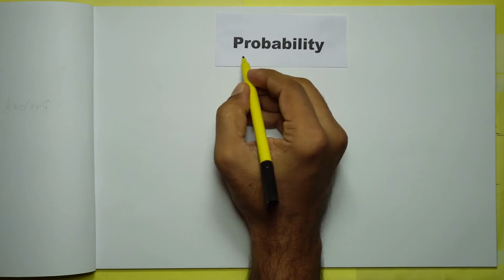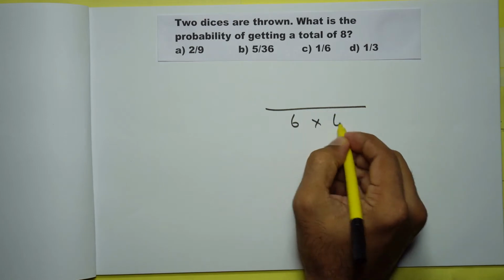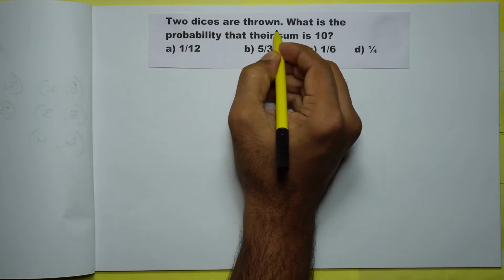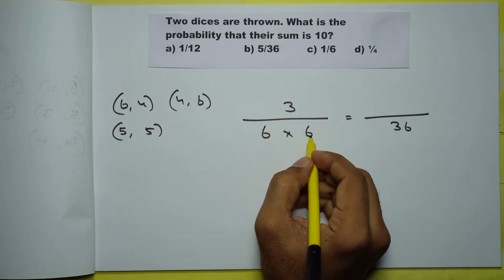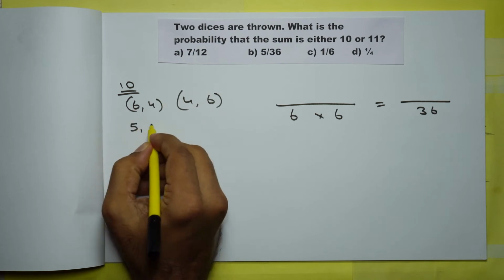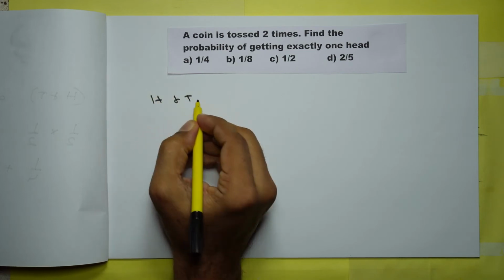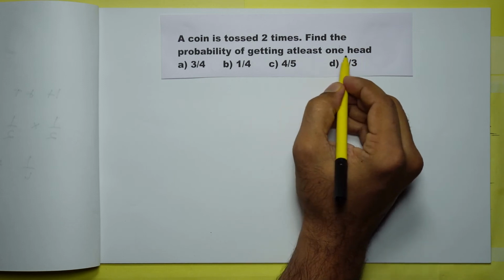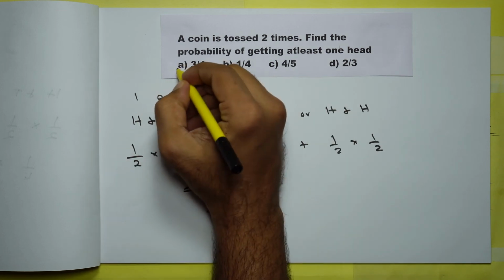Probability : 1 to 5